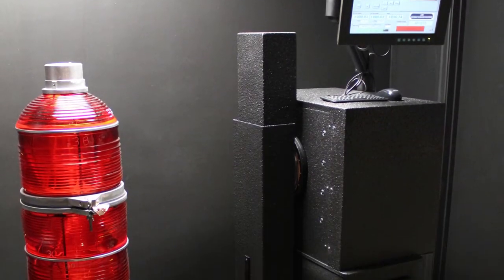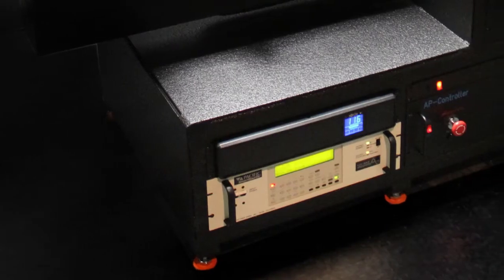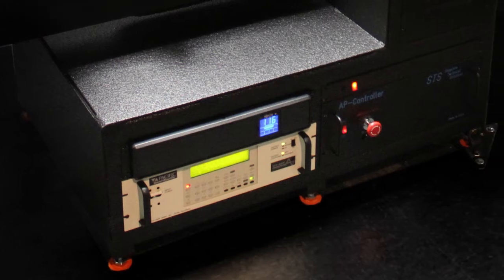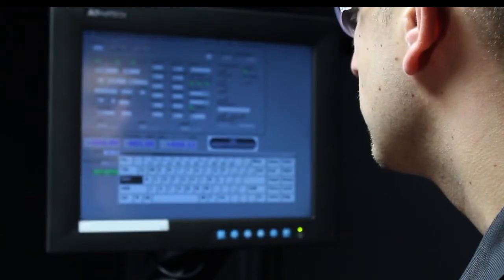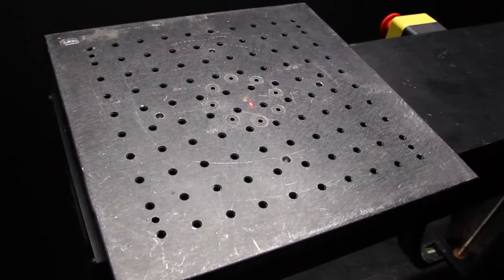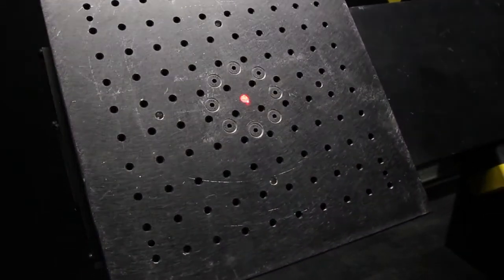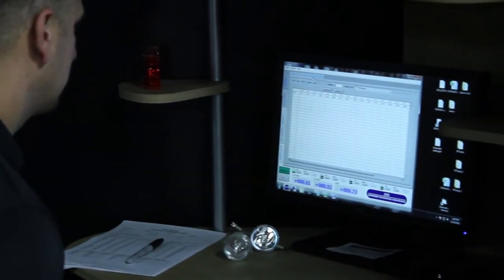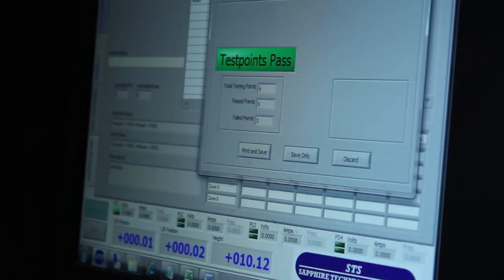Glass Photometric Testing - Goniophotometer System - Technical Glass Products - Kopp Glass, Inc.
Goniophotometer - An instrument used to measure light output of a lens at determined angles.

The Sapphire Goniophotometer was custom designed for Kopp to incorporate flexibility into the testing process between aerospace and airfield lighting requirements.  The overall goal of the design was to make the testing procedure more efficient while guaranteeing accurate photometric results and compliance with rigid FAA and ICAO lens specifications.

"Customers depend on Kopp's ability to provide high quality glass products that will meet tough photometric requirements.  The Sapphire goniophotometer will facilitate the testing process so that necessary tests are performed in an efficient and precise manner and promote more efficient exchange of test data between Kopp and its customers."
-Jim Forish - Quality Assurance Manager